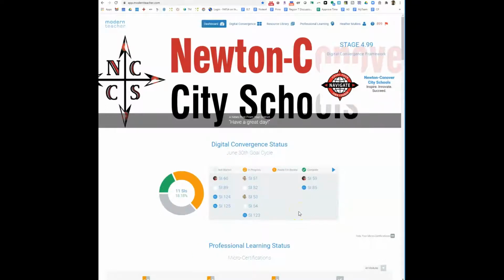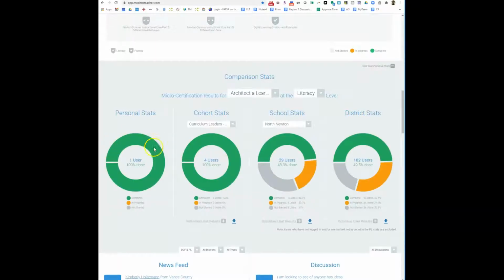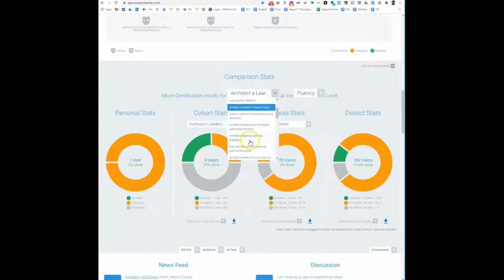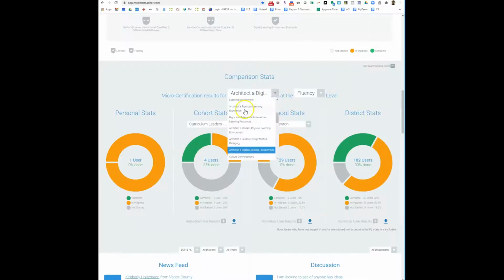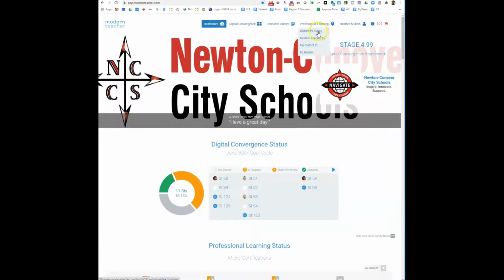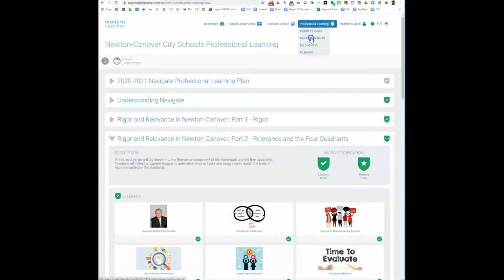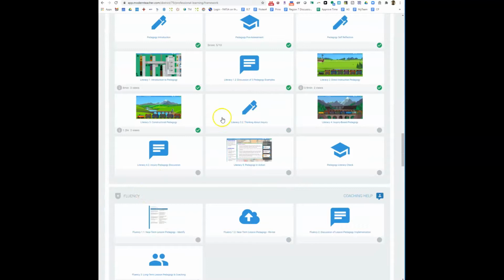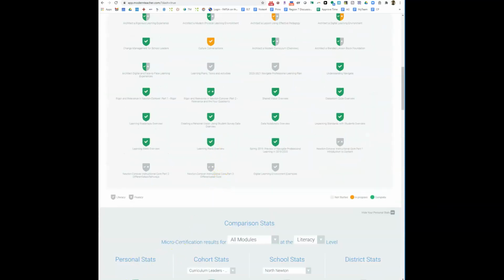Checking Module Progress in Modern Teacher